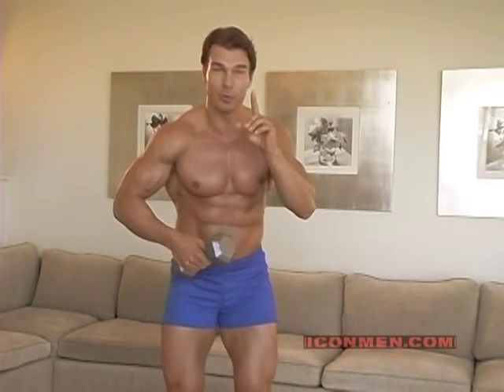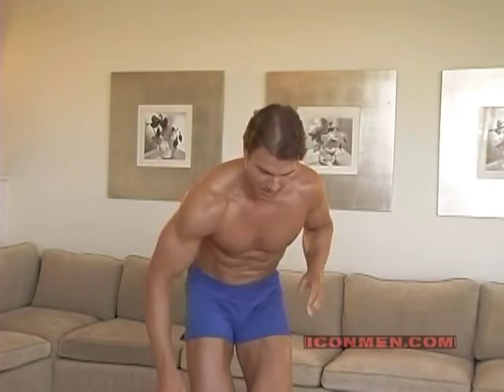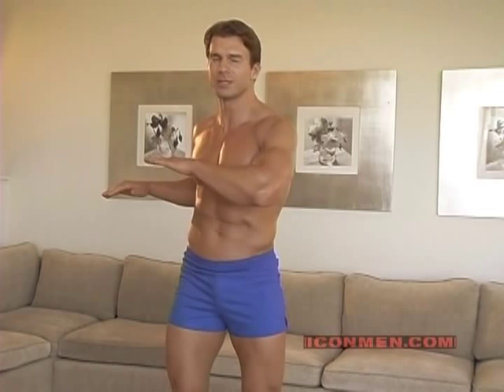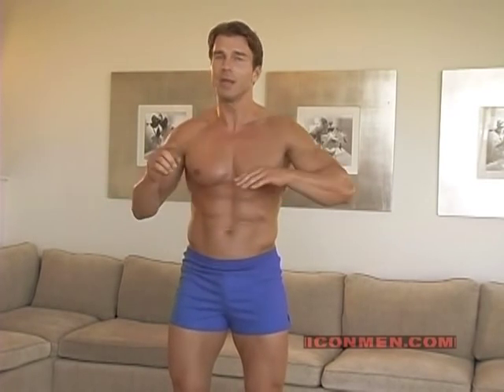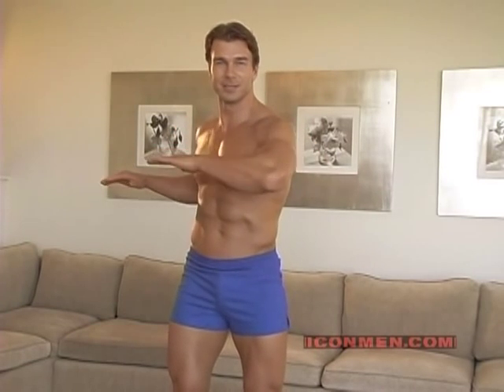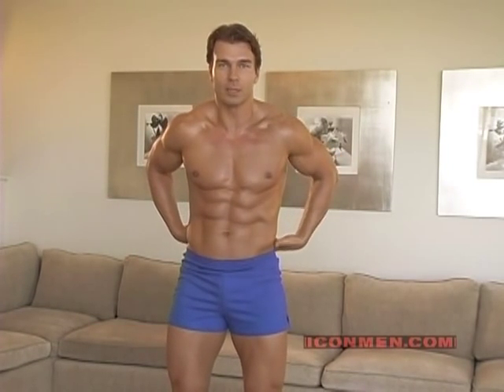Robert Amstler - Twist & Swing (Bodybuilding)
Austrian bodybuilding superstar Robert Amstler shares his own personal and private workout routine with you! This handsome fitness expert teaches you, step by step, while he pushes, lifts, and curls through each exercise.

Today: twist & swing